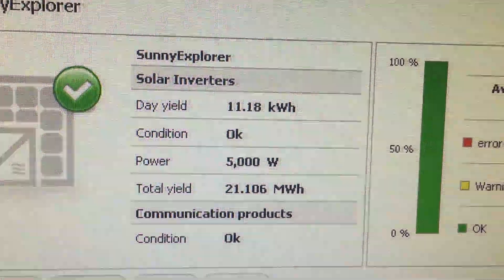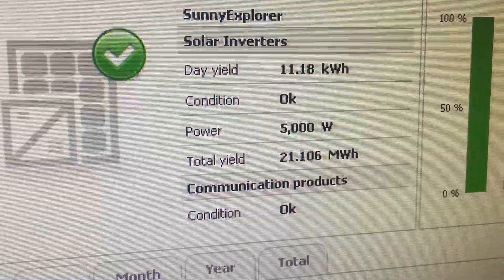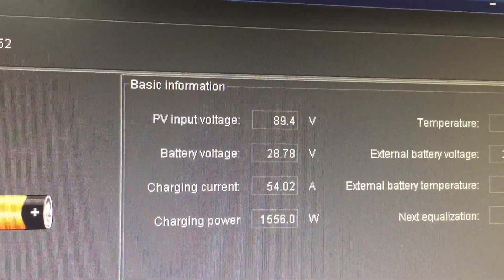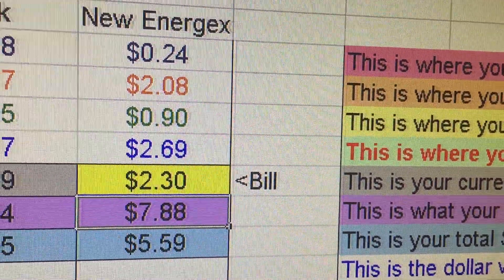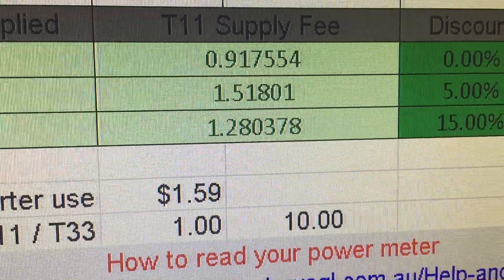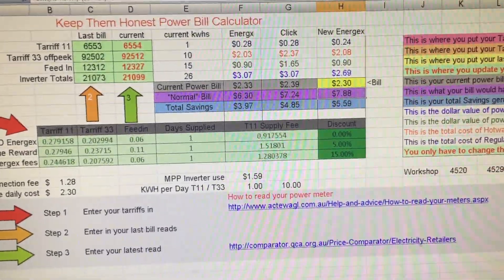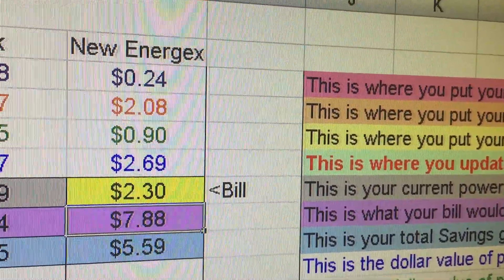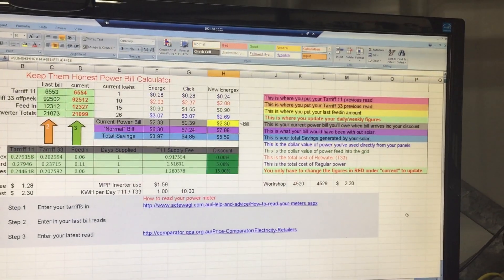PCM60X Cloud Edge Charging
So JUST before I grabbed my phone it peeked at 1700watts, that's from 9 190 watt panels (1710watts) I'm very happy with the performance so far even tho those results aren't typical.